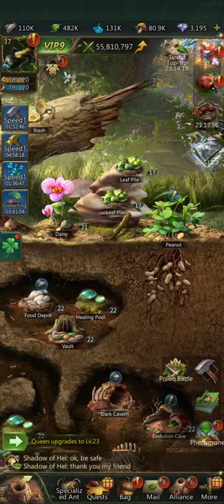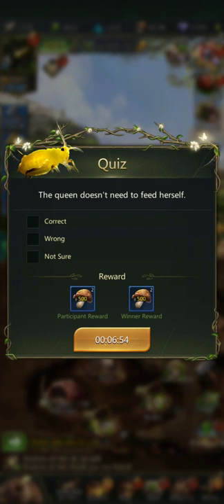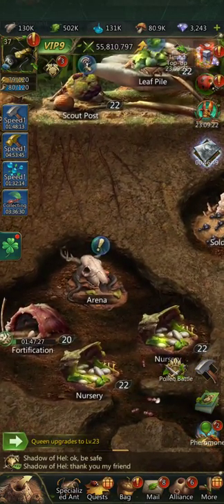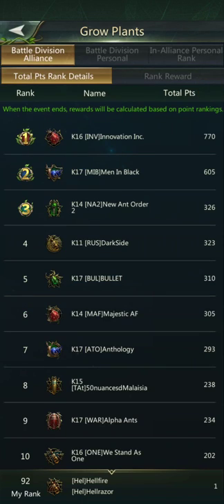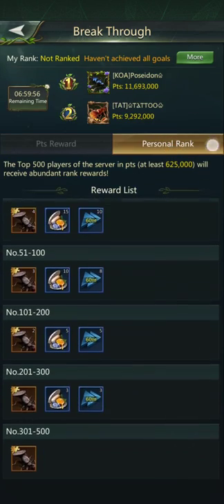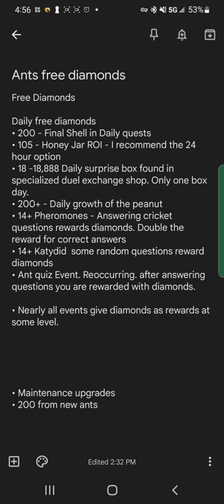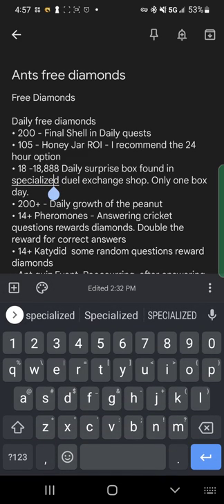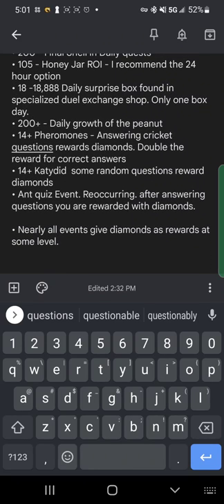Ant Legion Tips - FREE DIAMONDS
Welcome Welcome Ant Lords!

in this video of Ant Legion we go over the many ways you can get free diamonds daily. you are super new to the game diamonds are used to accelerate many things. for example helping to speed up training or building or research. also get extra resources from the daisy. I'm sure plenty of things I am forgetting to mention at the moment.

Now you can always buy diamonds from the store with real cash. always check the deals first. but there are many ways of getting free diamonds.

Free Diamonds

Daily free diamonds
• 200 - Final Shell in Daily quests
• 105 - Honey Jar ROI - I recommend the 24 hour option
• 18 -18,888 Daily surprise box found in specialized duel exchange shop. Only one box day.
• 200+ - Daily growth of the peanut
• 14+ Pheromones - Answering cricket questions rewards diamonds. Double the reward for correct answers
• 14+ Katydid  some random questions reward diamonds

Regular and event rewarded diamonds
• Ant quiz Event. Reoccurring Avery few days. after answering questions you are rewarded with diamonds.
* Received specialized ants give 200 diamonds when you read thier summary. and as a bonus you learn more about the ant itself.

• Nearly all events give diamonds as rewards at some level. others that don't give diamonds give many other great gifts. I'll try and do as many events as you can.

Daily...550 free diamonds easy.  UpTo 1k or more with the added special daily box.  More from events rewards

Happy Hunting and remember it's all for fun